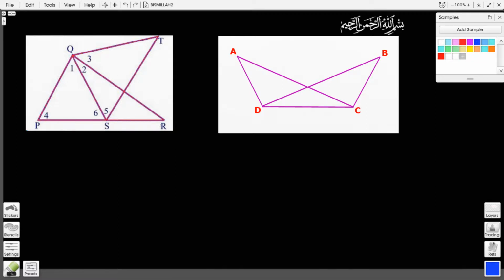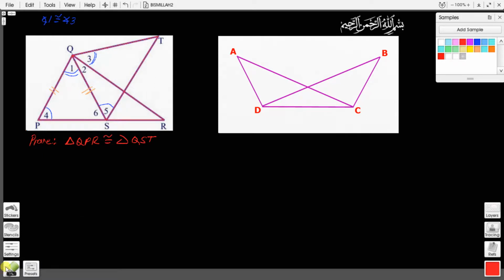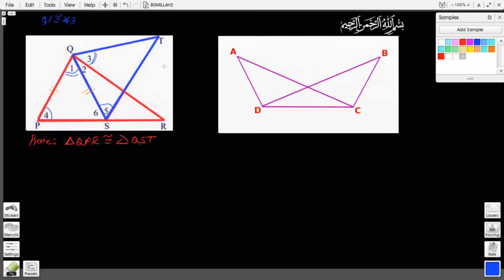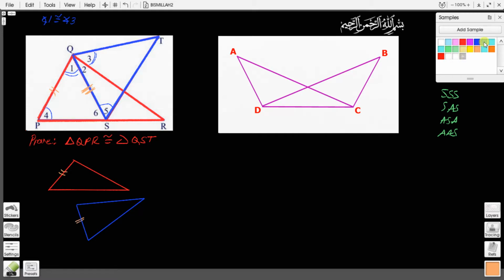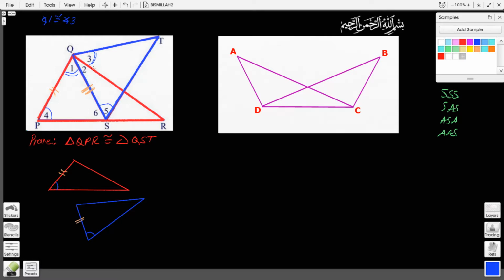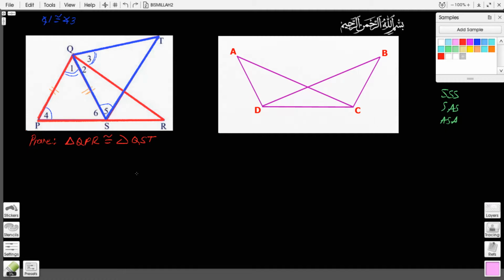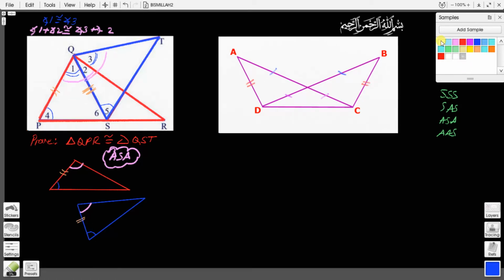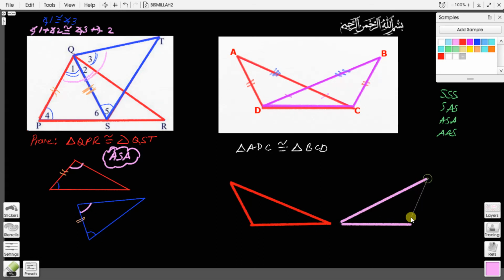Chapter 4 (video 8) Geometry. Proving Triangles Congruent, More examples